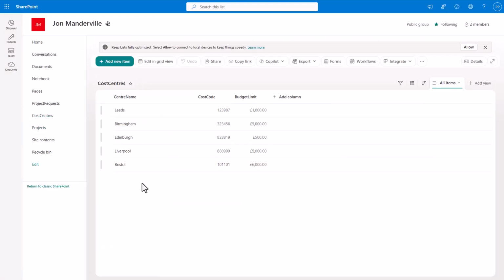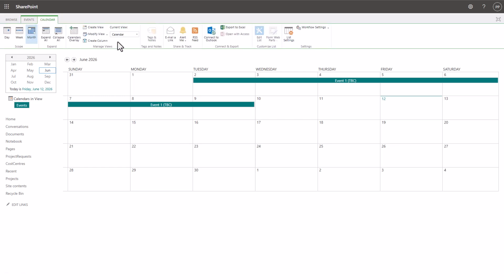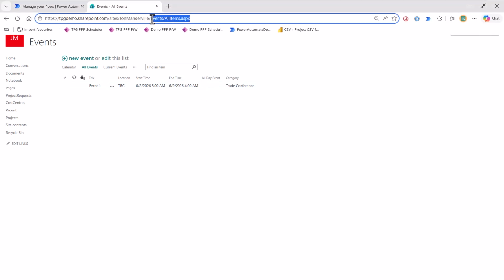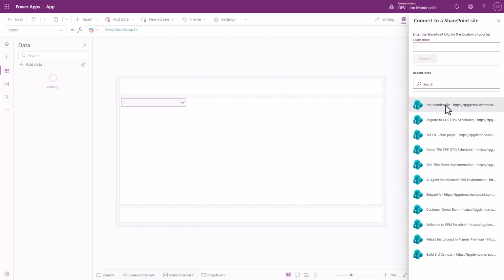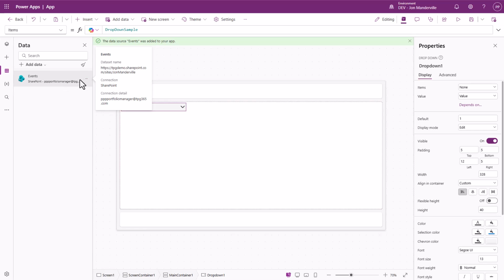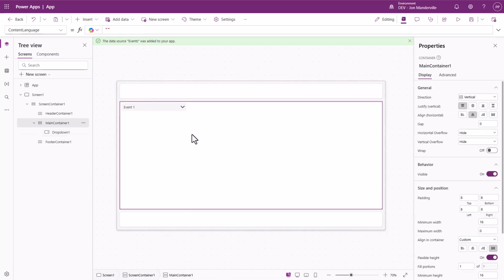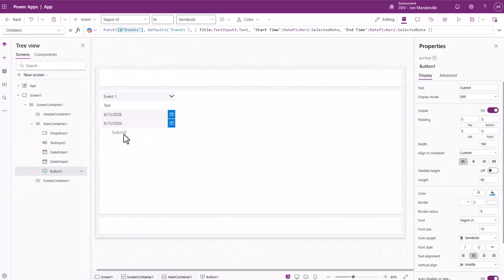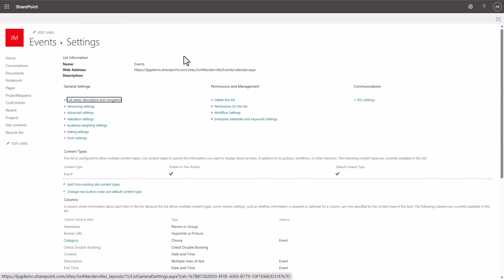How to use your SharePoint Events Webpart data in a Power App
SharePoint and Canvas Apps are a great pairing. But using webpart data in your Power App can be baffling. Use this video to out about 3 key tricks that will make joining your Events list to your Power App seamless:

- How to access Event Web part data
- How to use Event Webpart data in Power App controls
- How to writing data from a Power App to your Event web part